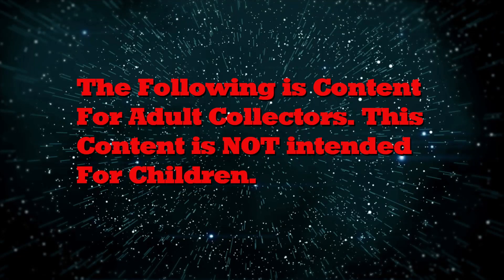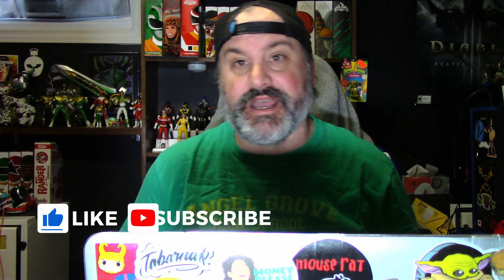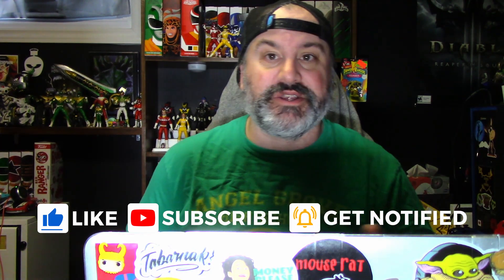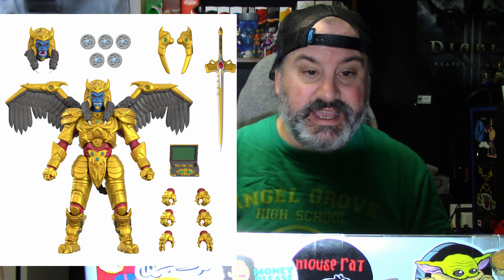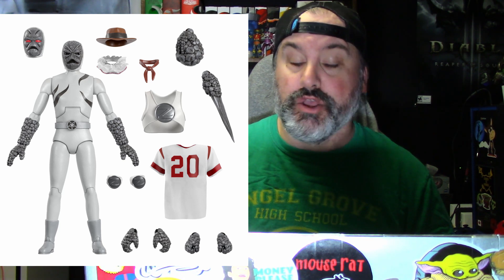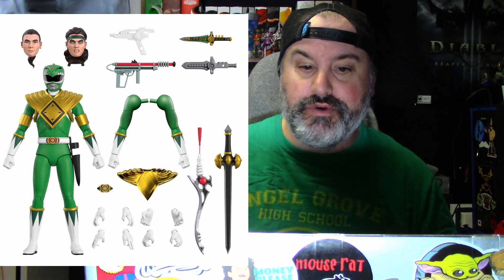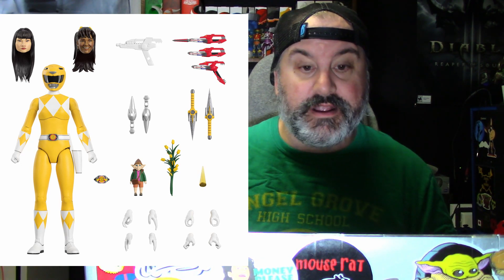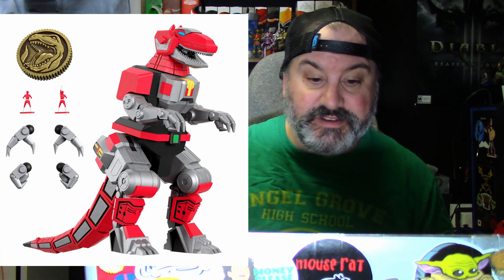SUPER 7 ULTIMATES MIGHTY MORPHIN POWER RANGERS! Are They Worth $55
$55 is a lot to ask for an Action Figure, but what about when they are of the quality that Super 7 puts into their Ultimates line? We take a look at them and discuss whether they are worth the hefty price tag.